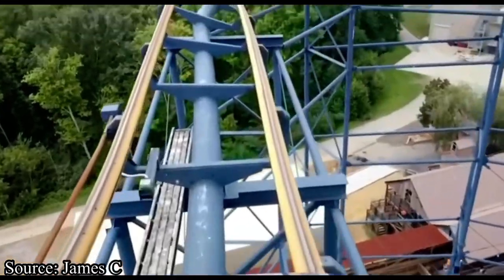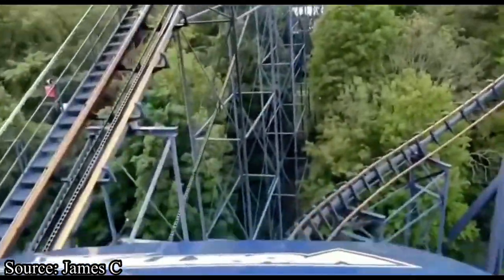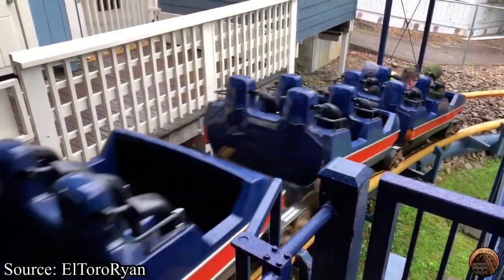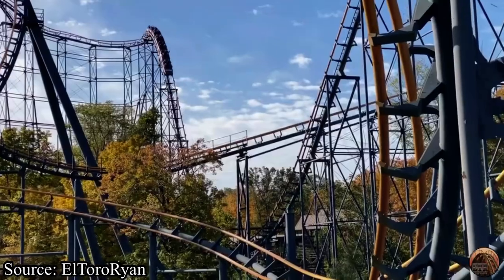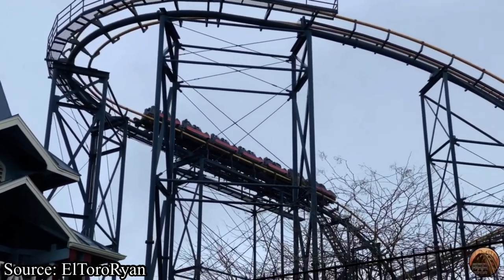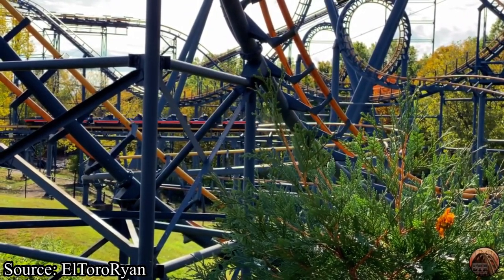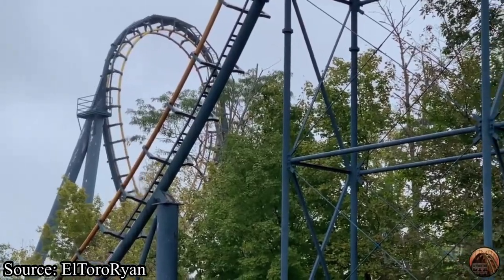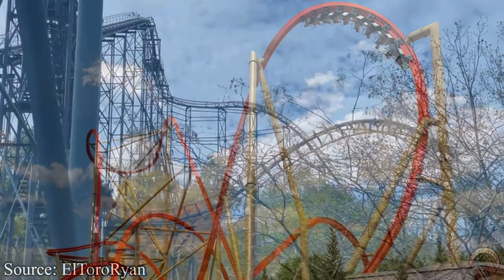Gone But Not Forgotten! Vortex Review Kings Island DEFUNCT Arrow Dynamics Looping Coaster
In today’s video, we review the late Vortex at Kings Island, this awesome Arrow custom looper left the park in 2019... keep watching to see my full thoughts on the ride.

My Gear:

iPhone 7
iPhone 11
iPhone 8+

Tags (ignore)